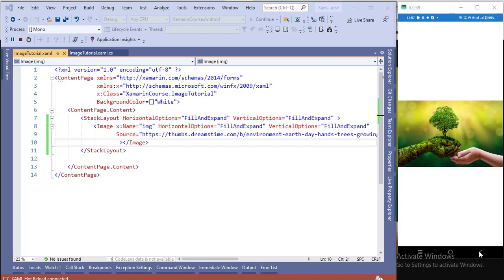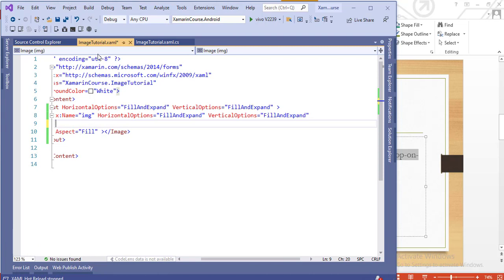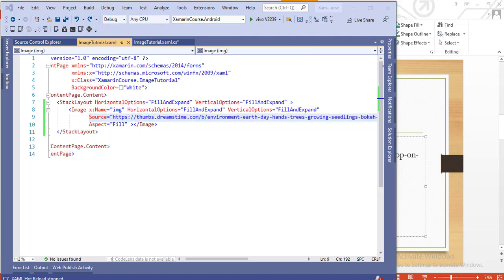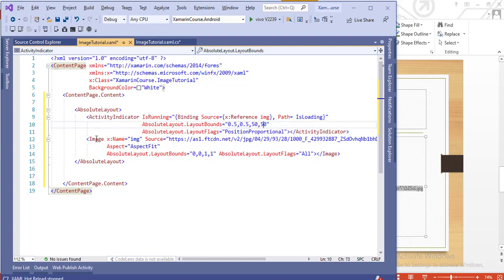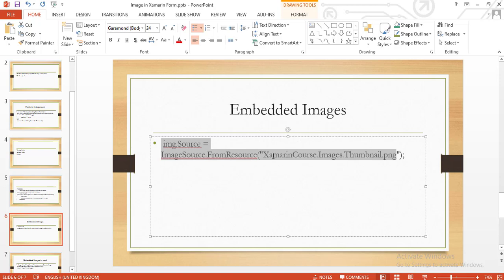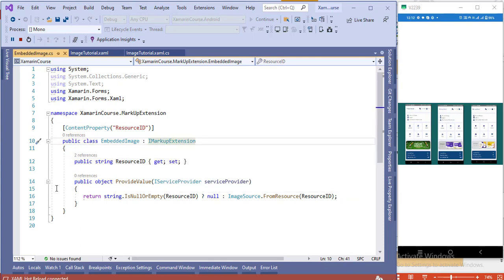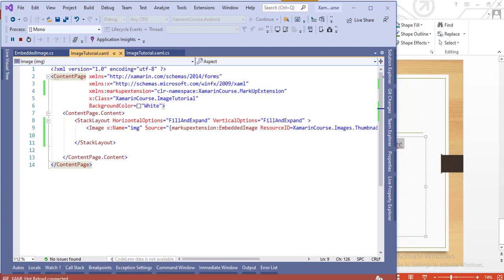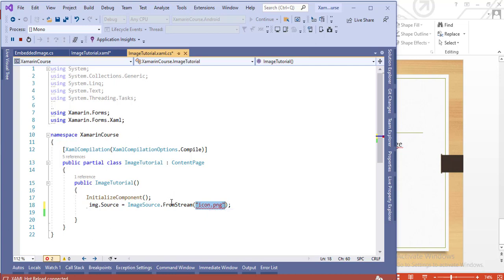Images in Xamarin Forms, Exploring Xamarin Forms: Enhancing Your App's UI with Images